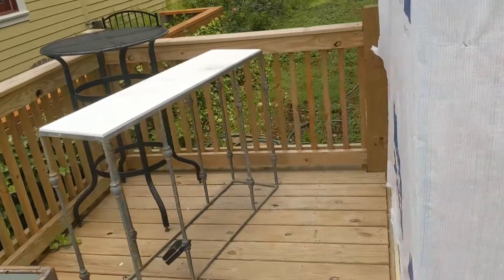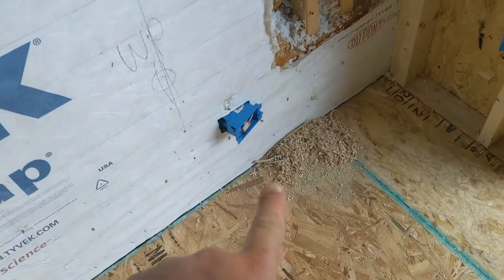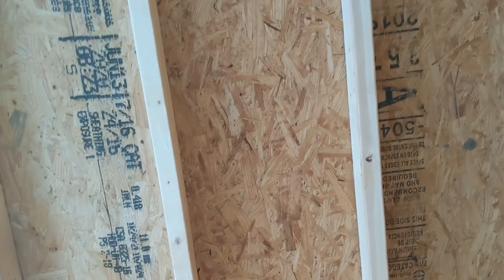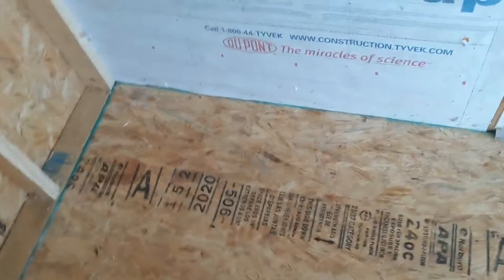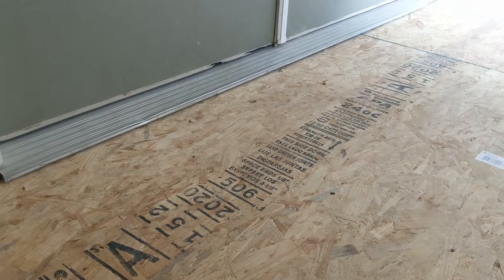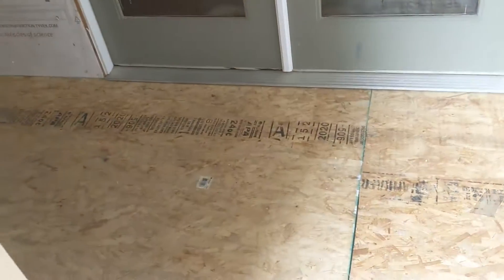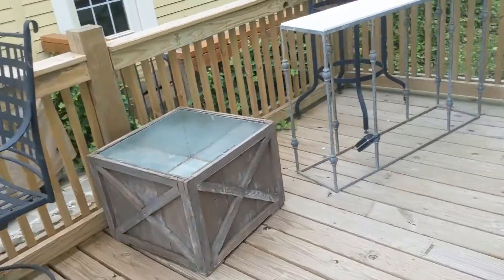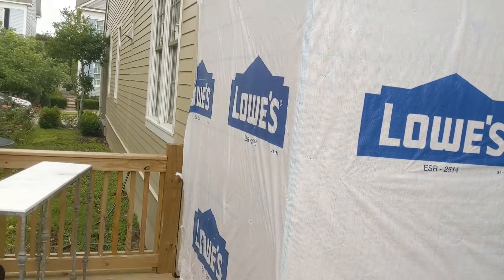Mudroom #4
Mudroom project, part 4 of many.  On this video we have the Electrical inspected and build a template for the customer to decide on window placement.